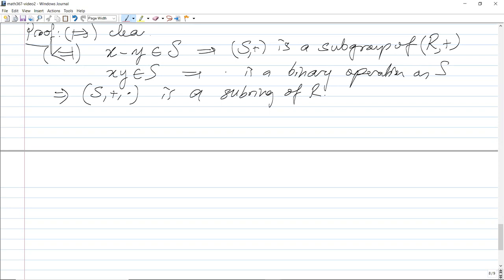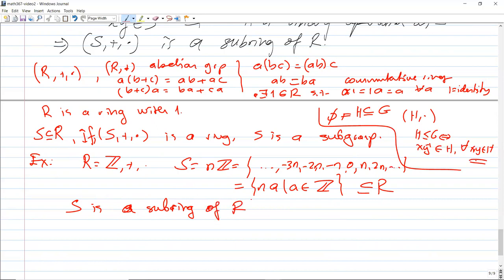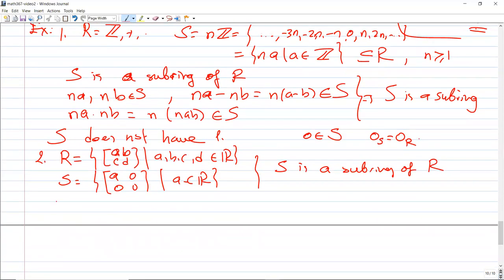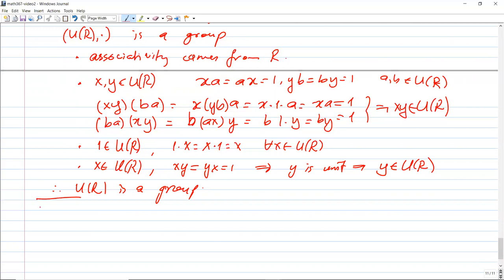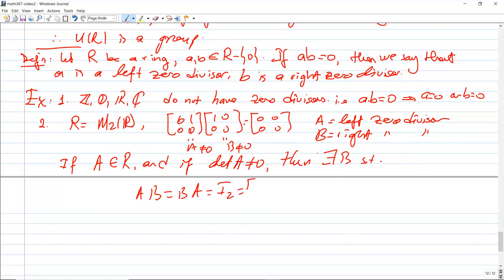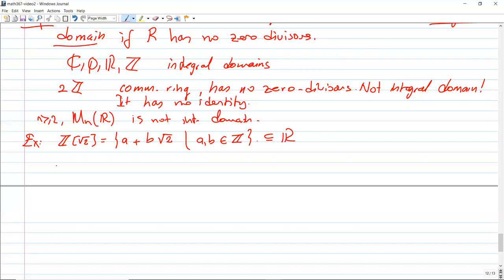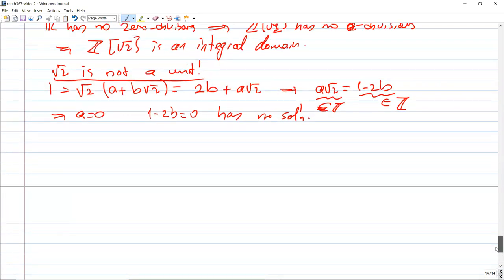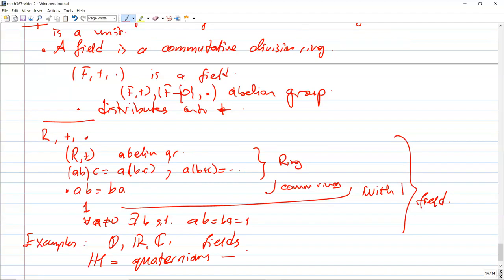math367-v3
Examples, integral domain, division ring, field.